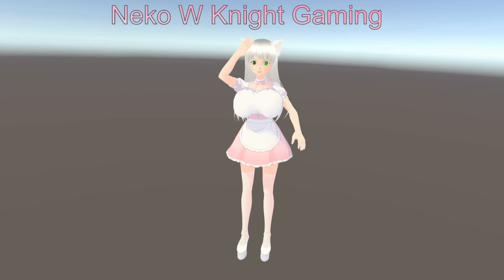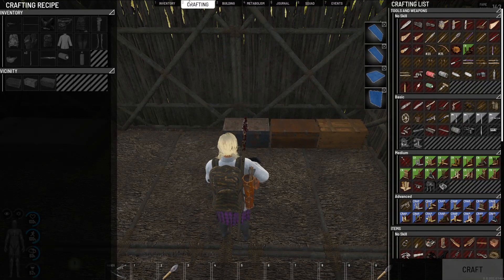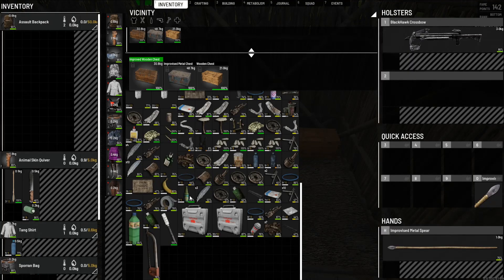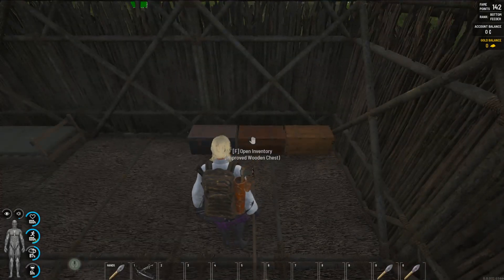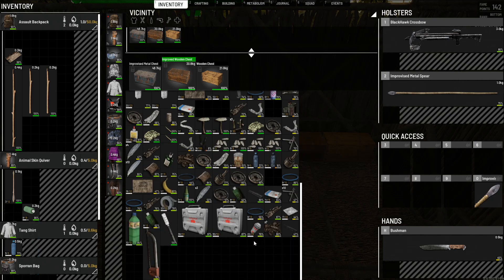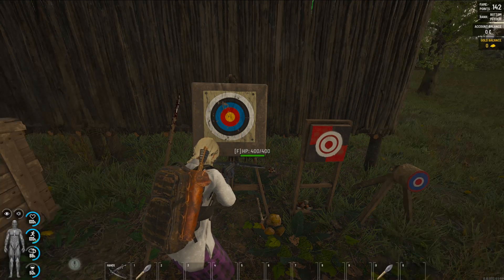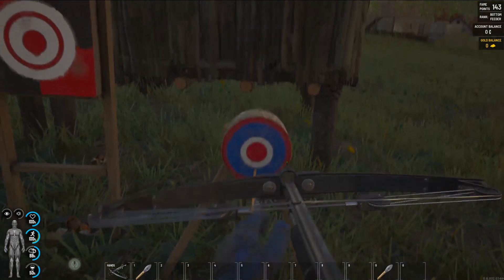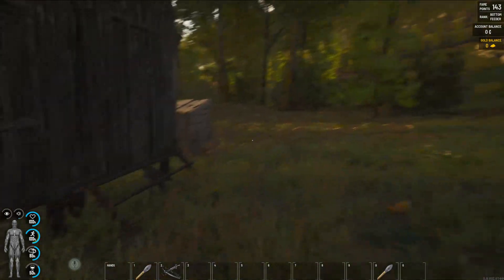Scum: safe rifle skill training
in this episode I decided that I wanted to play with the crossbow and see what skill it was associated with and if there was a safe way to train it